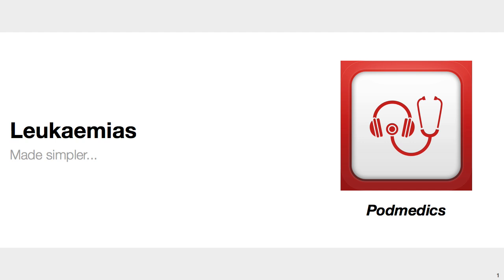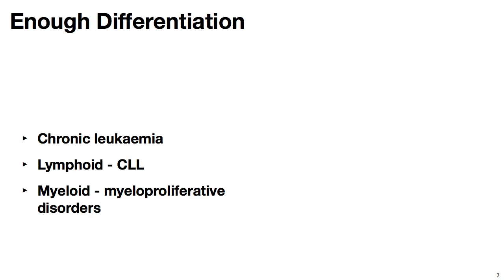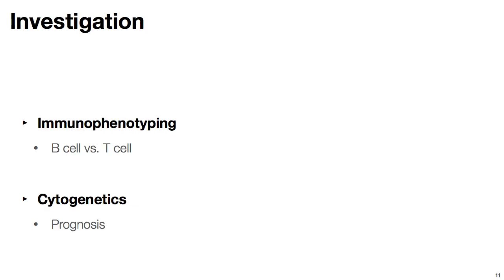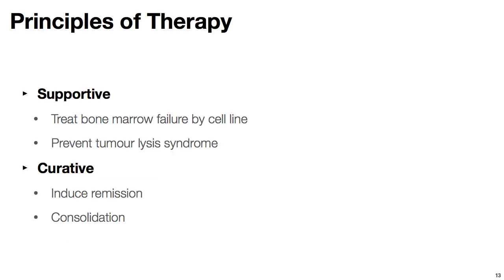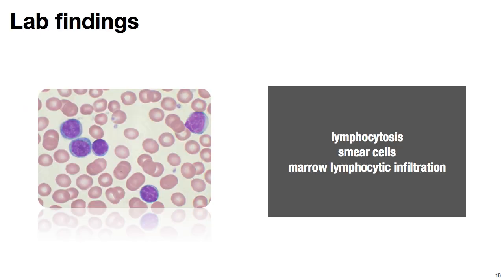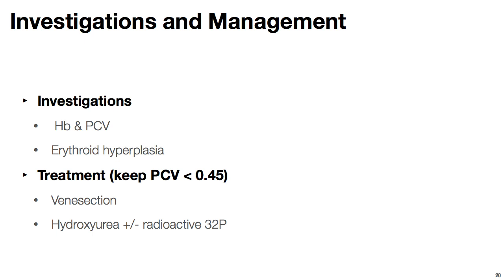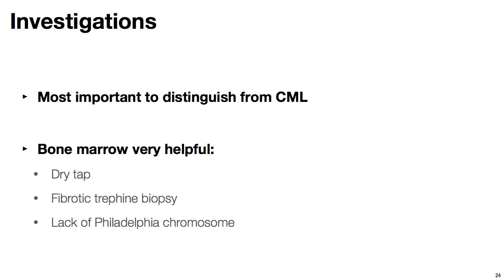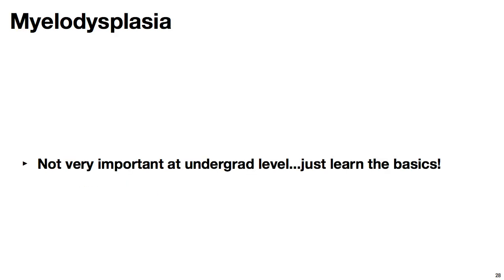Oncology - leukaemia ii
In this episode, with audio from the very early days of Podmedics, Dr Ed Wallitt discusses how to think about the various types of leukaemia.

For over 180 other episodes covering all aspects of medicine, surgery and the clinical specialties do visit us